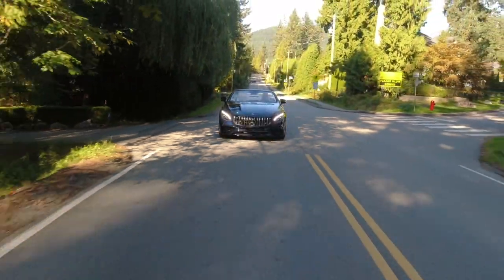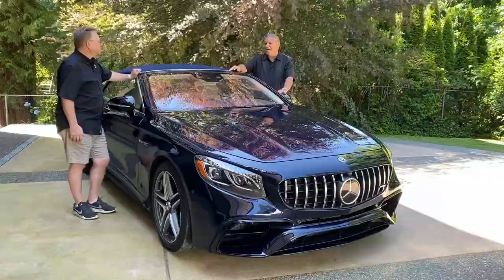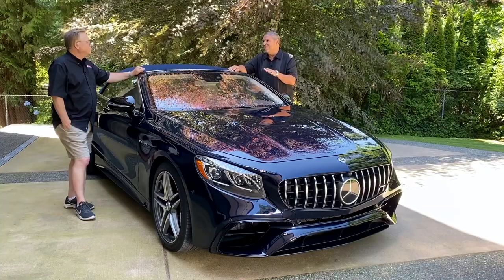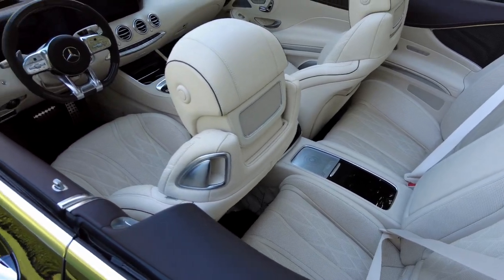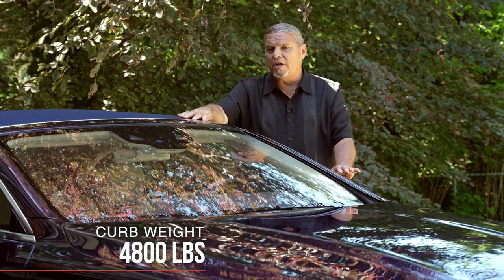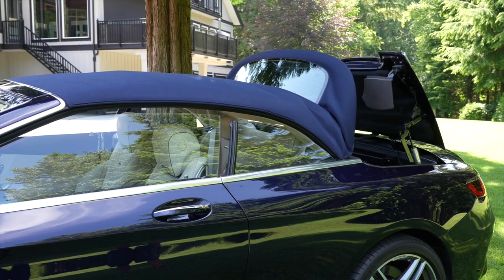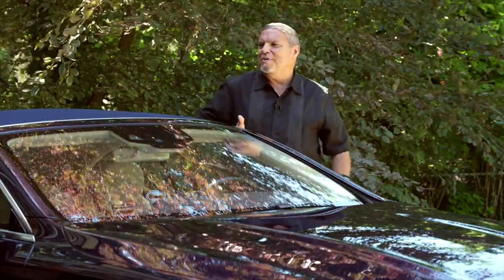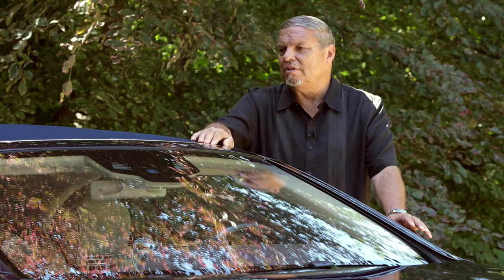Mercedes Benz S63 Cabriolet | A Luxury Head Turner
The Mercedes Benz S63 is the pinnacle of luxury and performance. With 603 hp and 664 ft lbs. of torque it moves its 4,800 lb. mass from 0-60 mph in 3.4 seconds. The car has some amazing features which include all the creature comforts you could ever ask for, futuristic technology, heated and cooled seats including the armrests and neck warming air vents in the headrests. This cars includes gorgeous carbon fibre accents and  Swarovski crystal accents that make the headlights and taillights sparkle. The car belongs to Kim Trowbridge who gives us a full overview of the car and we take it out on the road for a test drive.